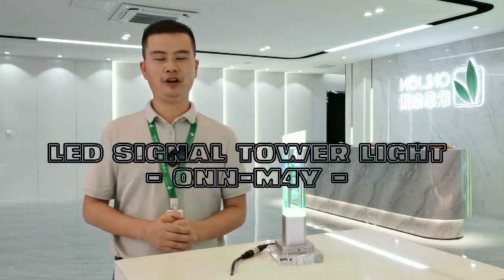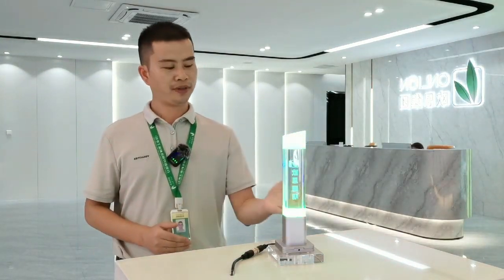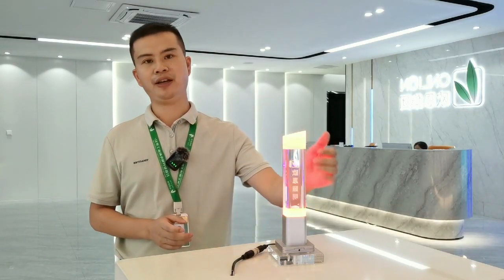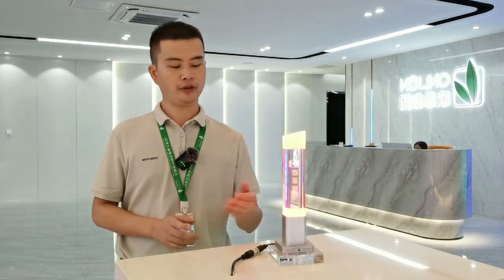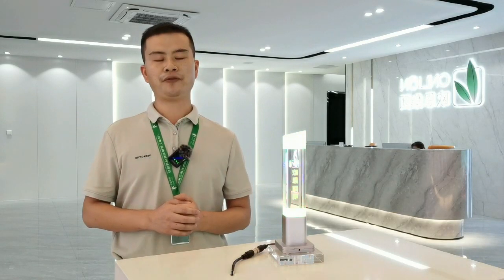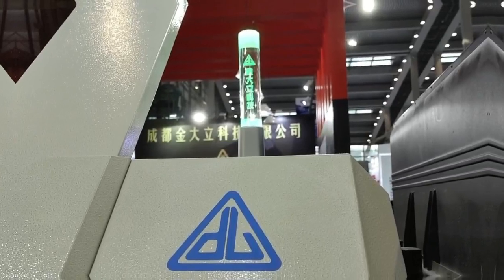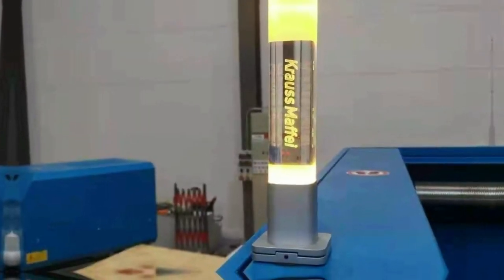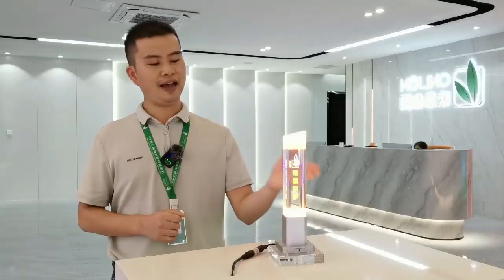led tower light onn m4y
LED Signal Tower Lights ONN-M4Y

LED Andon Lights, LED Stacklights and LED Tower Lights are common names for color LED status lights. These are used for material, maintenance and operator assistance needed call lights. These lights can be used for steady or flashing states to give instant notification of a problem on the line or in the workstation. LED stacklights are a low cost and effective tool for real-time visual factory and lean manufacturing. LED andon lights are essential for workplace productivity improvement.

Feature
Patent trophy shape design, elegant and beautiful.
Single-layer with tri-colors(R, Y, G).
Use acrylic lamp body and Aluminum, durable and yellowing-proof.
Logo can be engraved in acrylic body, high light your brand.

Application: security equipment, LED packaging equipment, alarm system, SMT equipment, CNC lathes, CNC machine, engraving machine, CNC milling machine.

As a 17-years TUV verified manufacture vendor of signal tower light and machine work light, ONN always try to provide customers with high quality products and competitive price.